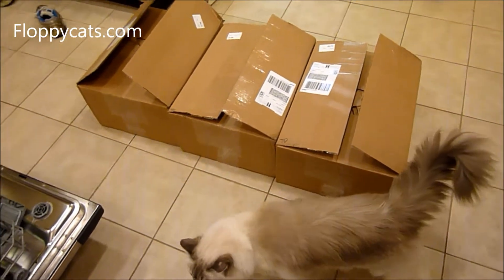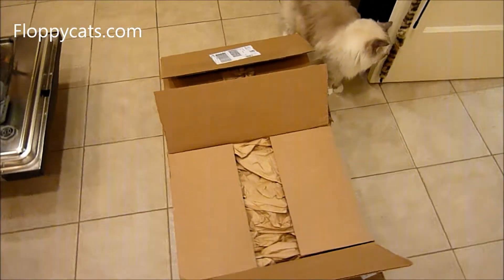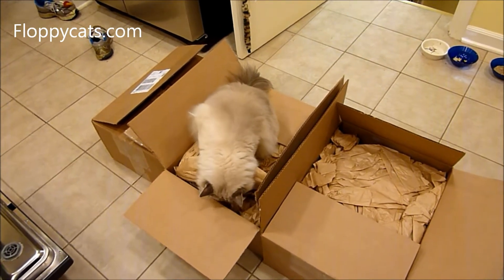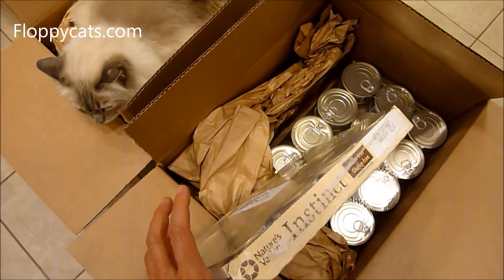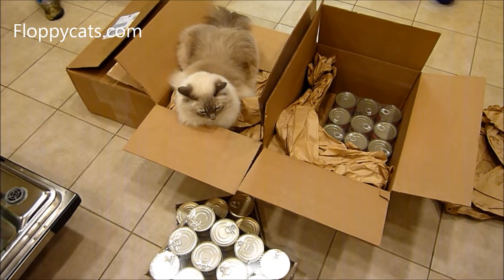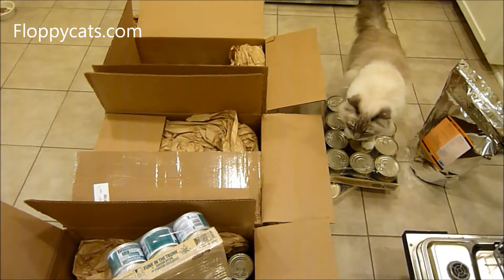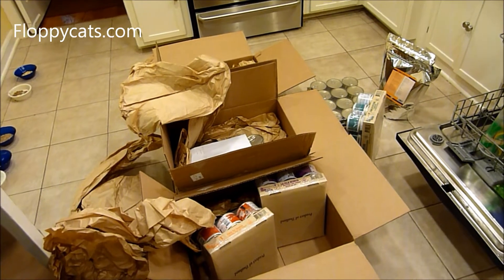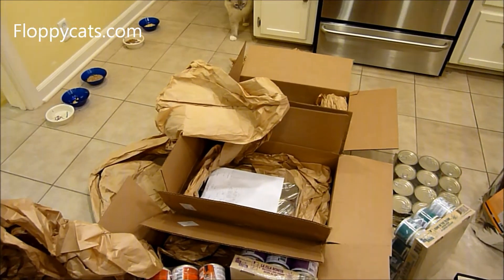Ragdoll Cats Receive Order from DoggieFood.com June 2013 - ねこ - ラグドール - Floppycats